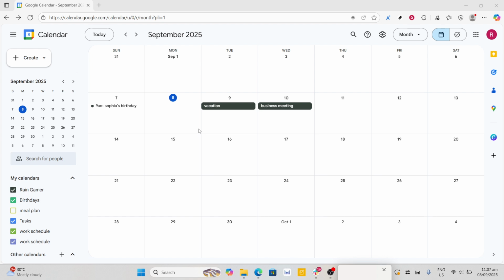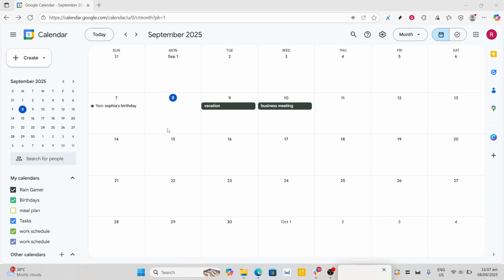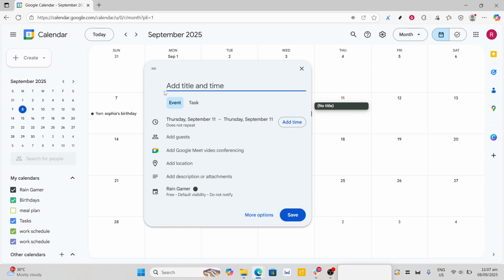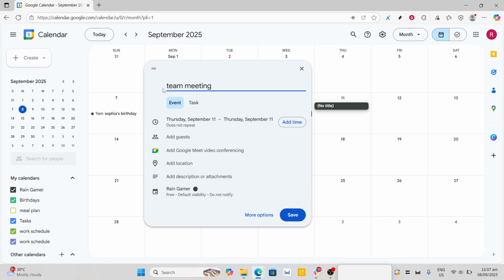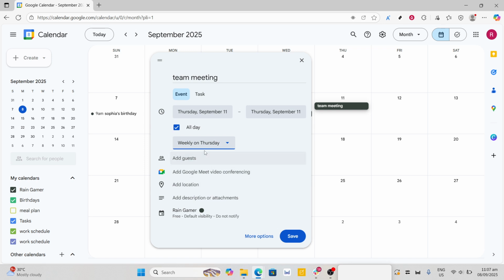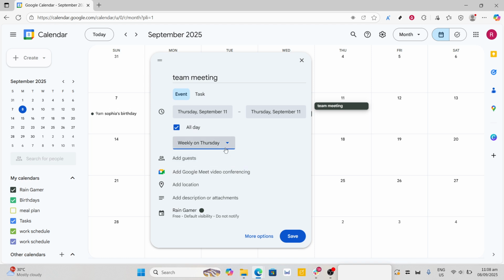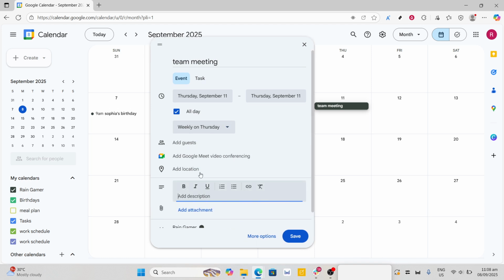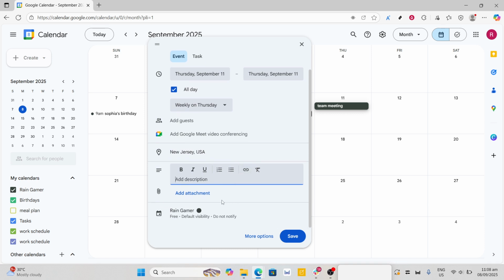Make Recurring/Repeating Events Easily In Google Calendar [How To]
🔁 Want to schedule repeating events without hassle? In this video, I’ll show you how to make recurring/repeating events easily in Google Calendar.

✅ Step-by-step guide for daily, weekly, monthly, or custom repeats
✅ Updated 2025 tutorial

Stay organized and never miss repeating events again!